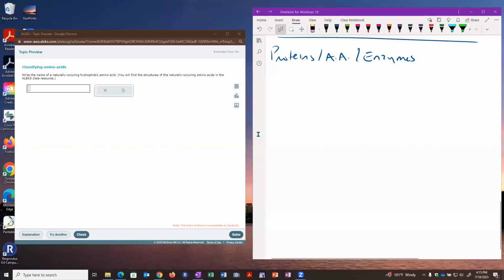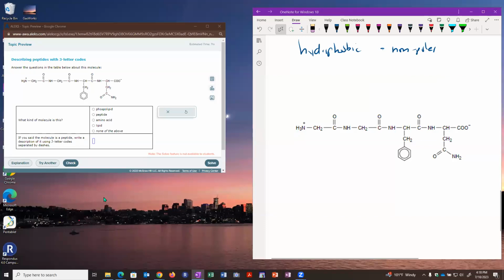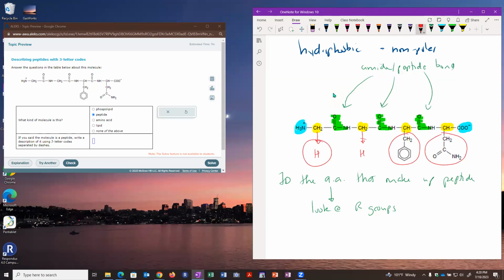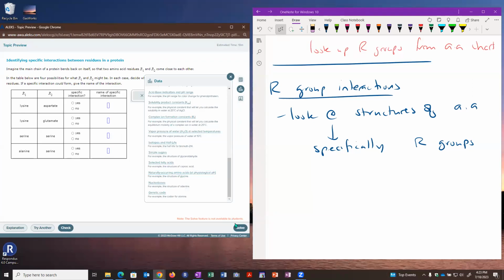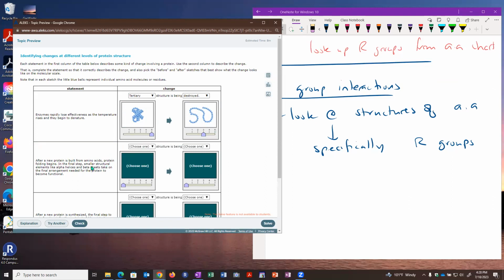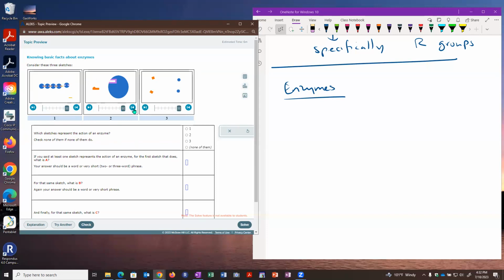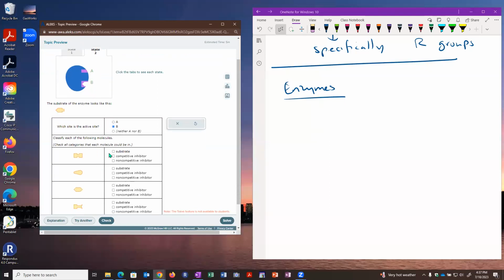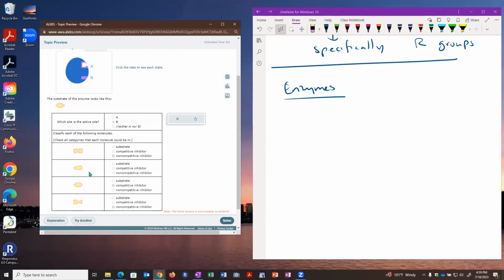ALEKS examples - Proteins and Enzymes